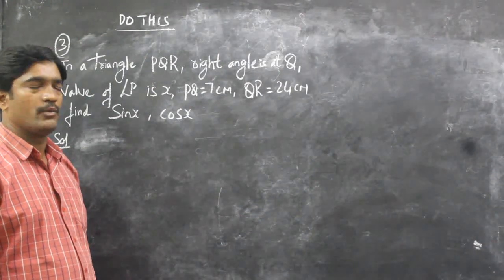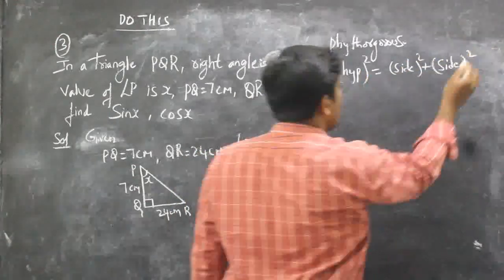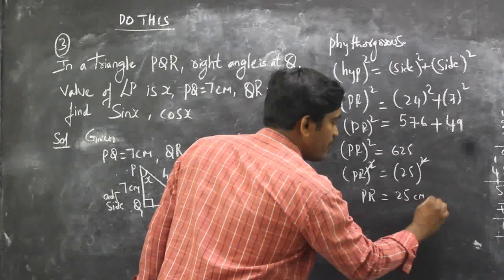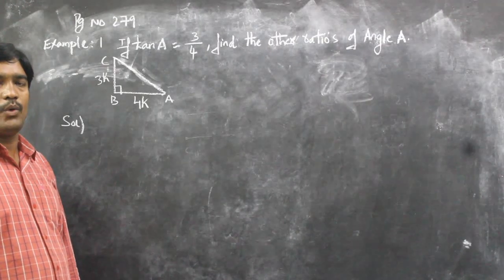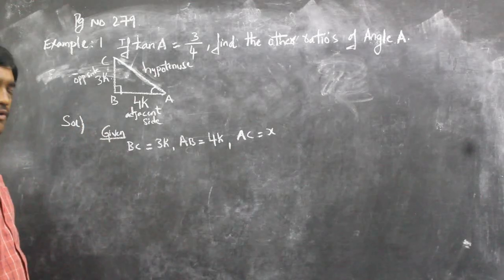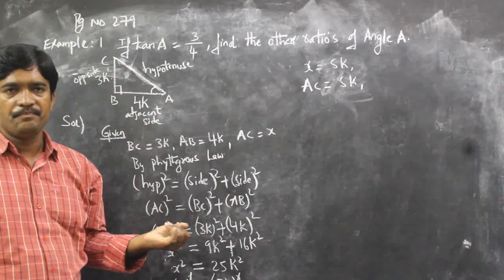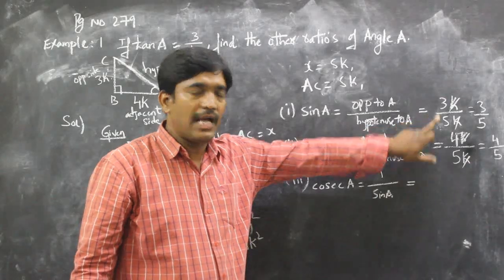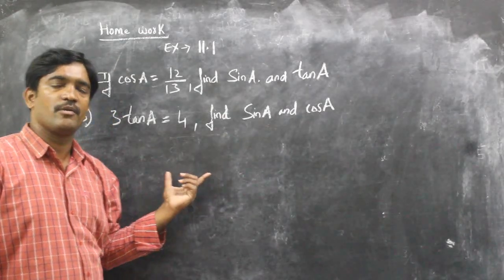CLASS 10 I TRIGONOMETRY - SOLVED PROBLEMS ITRIGONOMETRIC RATIOS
JAGRUTHI ZONE
Hii students, in this video you will solve the problems based on trigonometric ratios

trigonometry formulas
trigonometry trick
trigonometry class 10
introduction to trigonometry class 10 ncert,
trigonometry class 10 important questions,
trigonometry table,
trigonometry ratios
trigonometry tricks,
trigonometry basics
#,trigonometry tricks class 10
learn trigonometry,
solved problems

with regards
JAGRUTHI ZONE